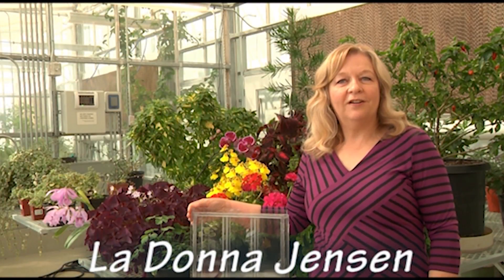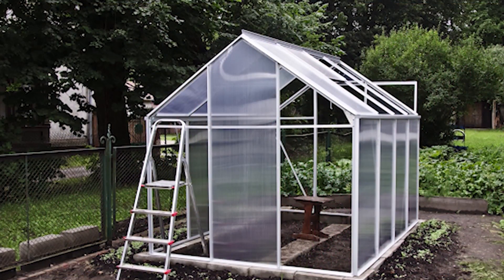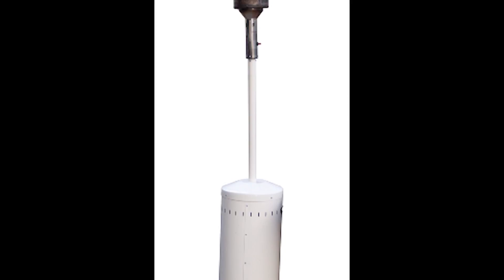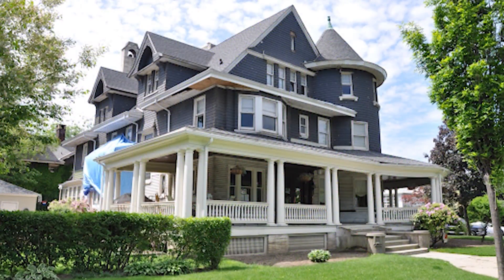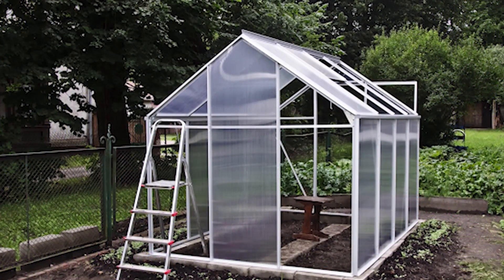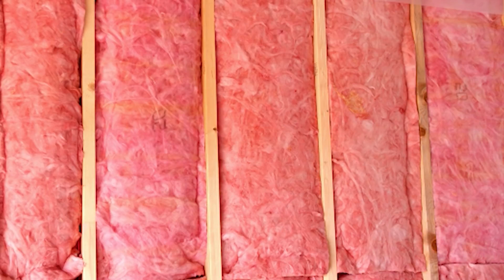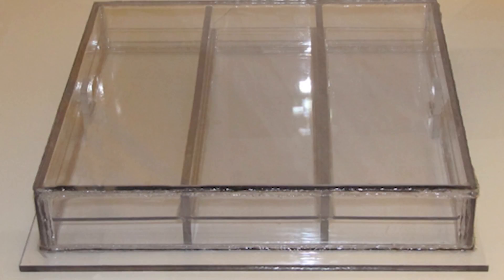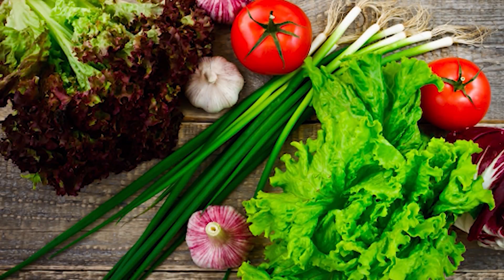future greenhouse 2 1 1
This was for a kickstarter campaign for greenhouses.